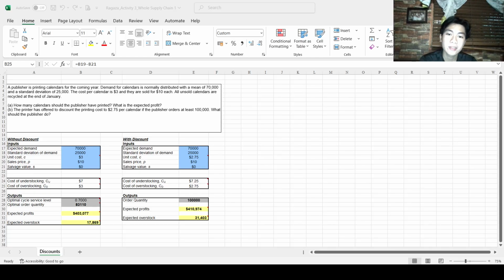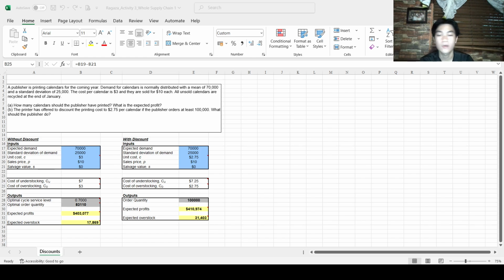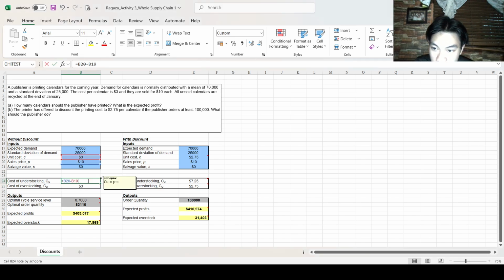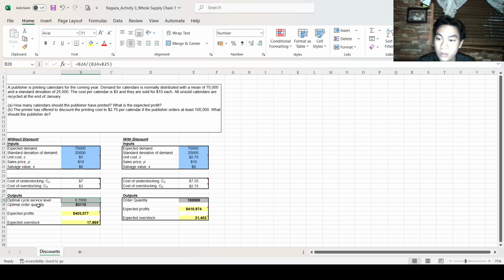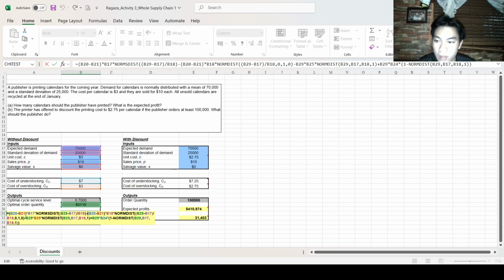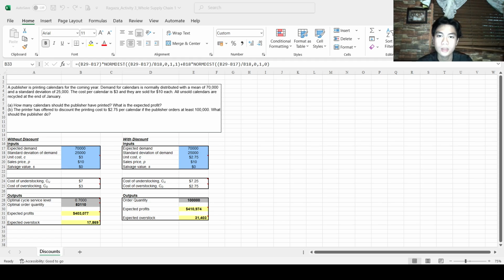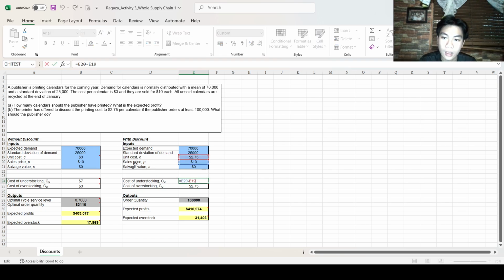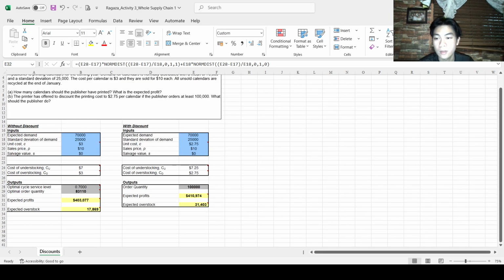Ragaza_IE186-P-1_Activity _3_Whole Supply Chain 1